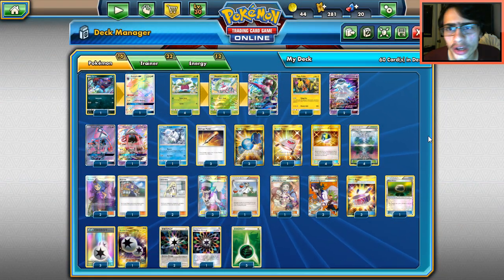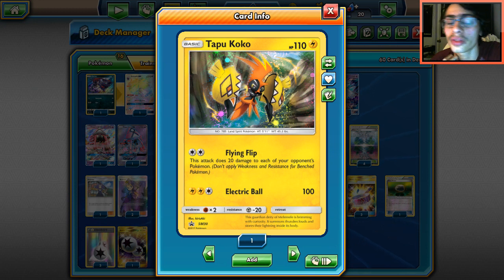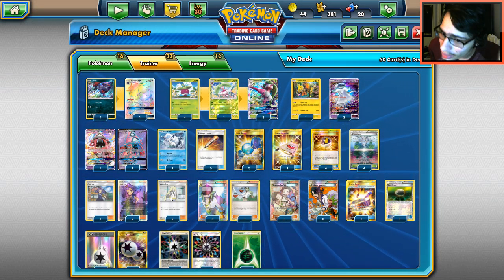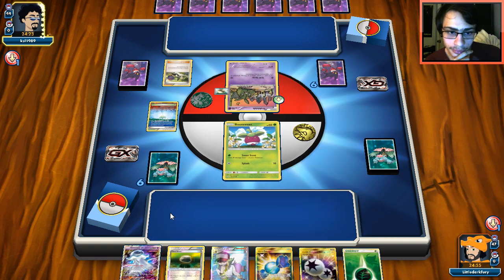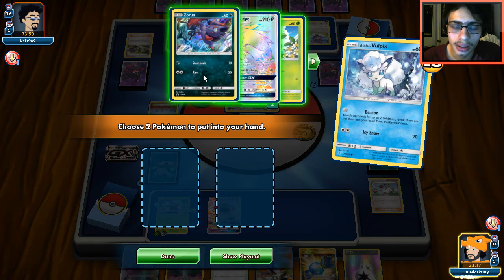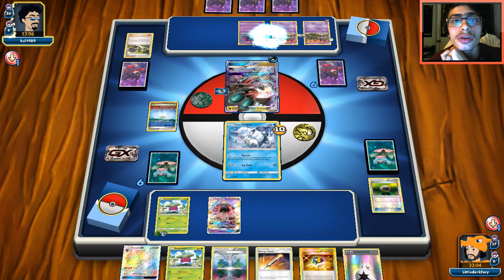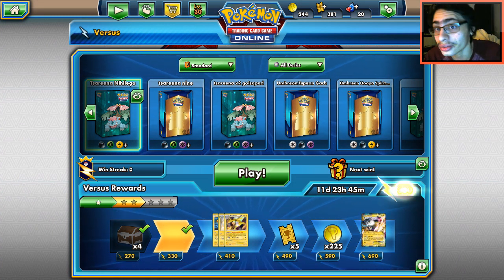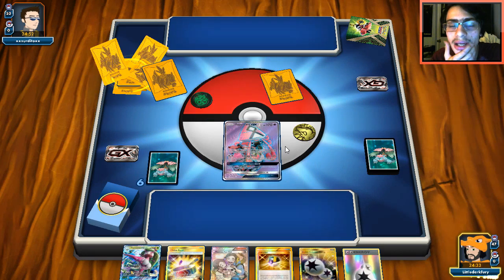Crazy Combo Deck#6 Tsareena GX/Nihilego GX! Tsareena GX's New Best Friend! PTCGO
In today;s Crazy Combo Deck we look at Tsareena GX with Nihilego GX! This combo is pretty cool with Nihilego's ability with Tsareena's attack to take 1 shots but it is hard to chain and get Nihilego back into your hand let's try it out!

#Pokémon - 16

* 1 Zorua PR-SM SM83
* 1 Zoroark-GX SLG 77
* 4 Bounsweet SUM 18
* 1 Steenee SUM 19
* 3 Tsareena-GX PR-SM SM56
* 1 Tapu Koko PR-SM SM30
* 2 Nihilego-GX CIN 49
* 2 Tapu Lele-GX GRI 137
* 1 Alolan Vulpix GRI 21

* 2 Lusamine CIN 96
* 3 Professor Sycamore STS 114
* 1 Rescue Stretcher BUS 165
* 4 Ultra Ball PLF 122
* 3 Acerola BUS 142
* 1 Pokémon Fan Club FLF 106
* 4 Chaos Tower FCO 94
* 3 Rare Candy GRI 165
* 4 N NVI 92
* 3 Choice Band BUS 162
* 3 Damage Mover SLG 58
* 1 Float Stone PLF 99

#Energy - 12

* 4 Double Colorless Energy GRI 166
* 3 Rainbow Energy SUM 137
* 5 Grass Energy HS 115